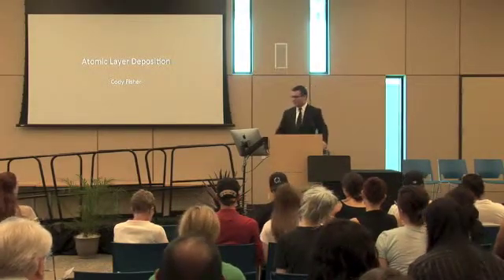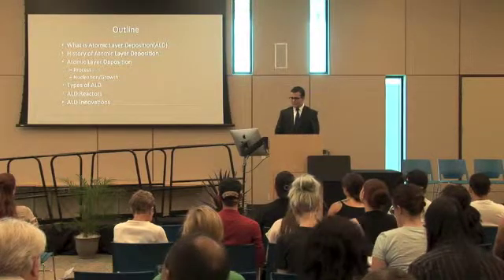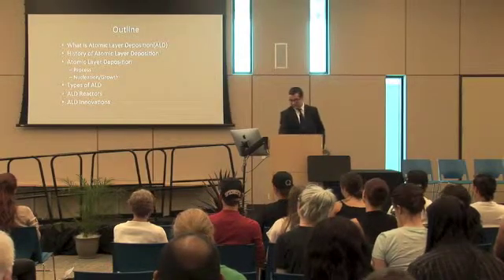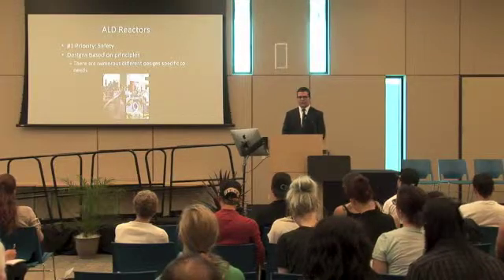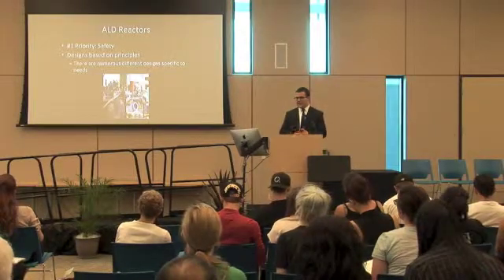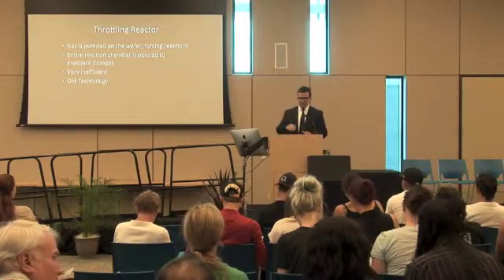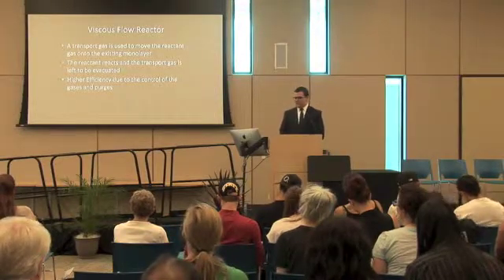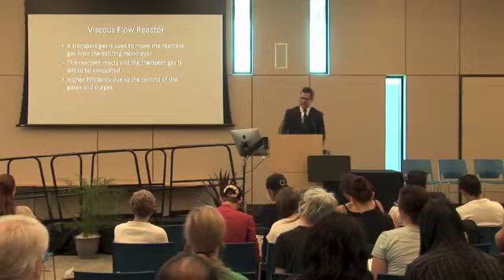Atomic Layer Deposition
Mr. Cody Fisher Presents The Atomic Layer Deposition at the 20th Annual Mancini Science Symposium